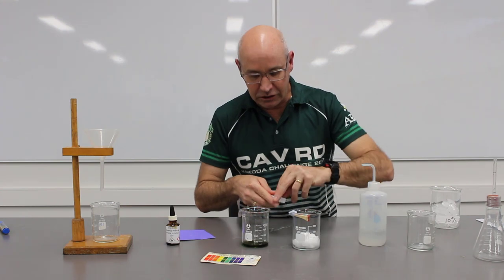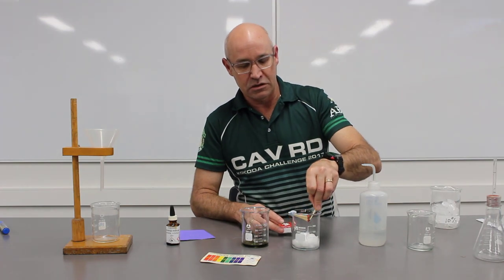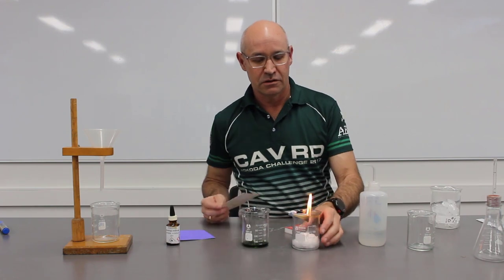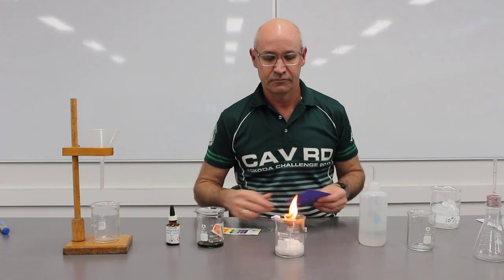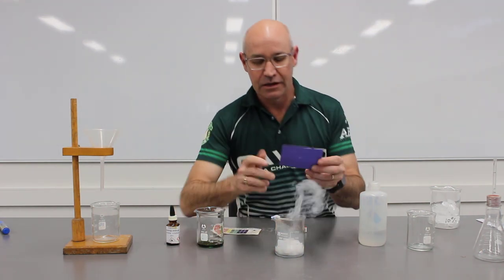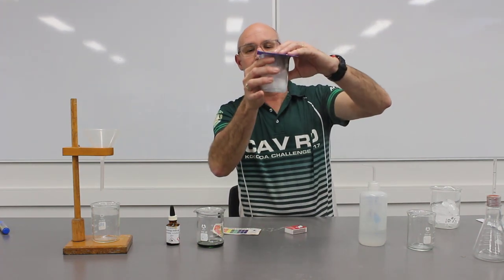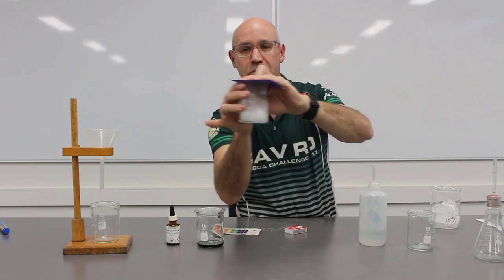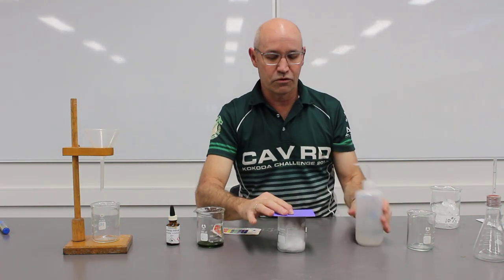Ocean acidification and acid rain modelling demo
Carbon dioxide is absorbed by water to form carbonic acid.  This demonstration can be used to model the production of carbonic acid to simulate acid rain and ocean acidification.